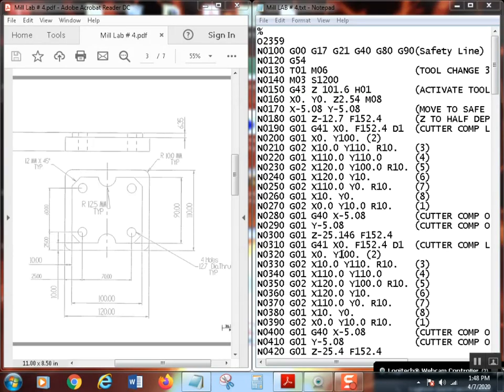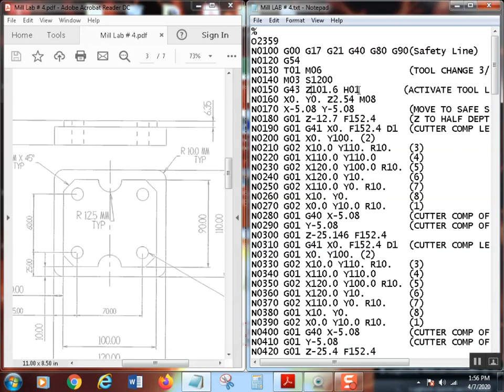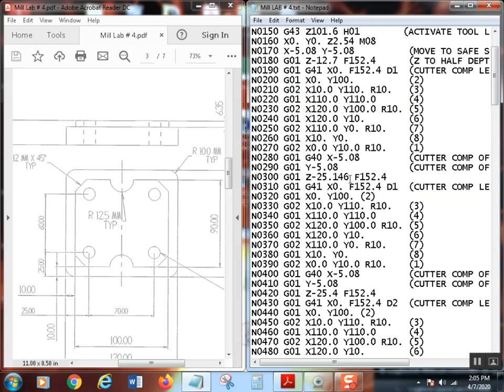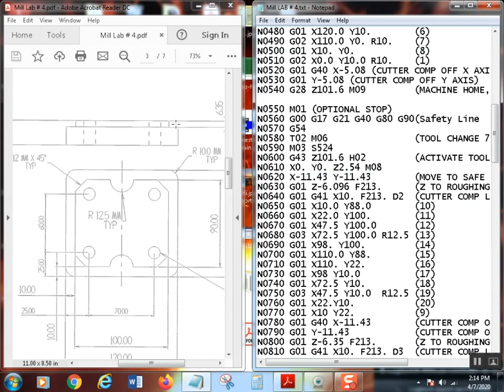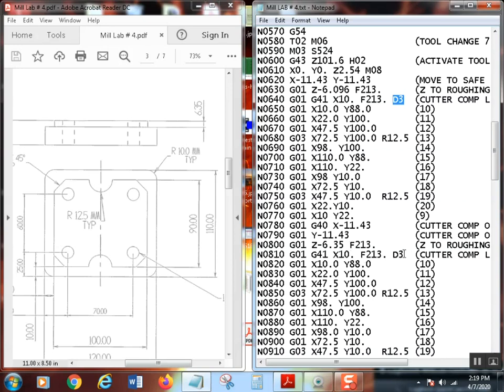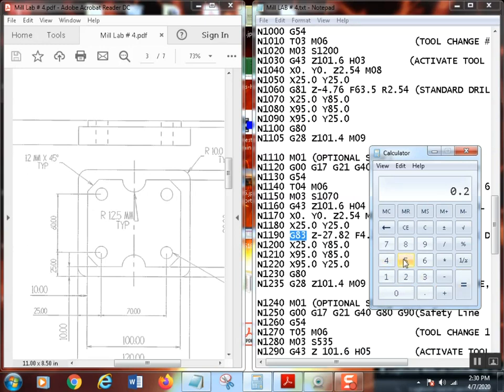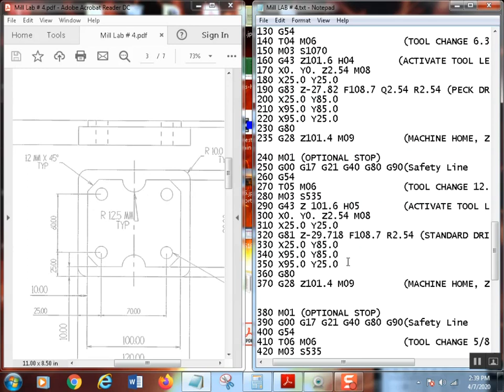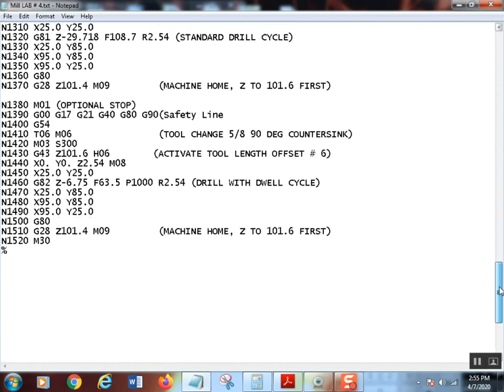Mill Lab#4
CNC mill rough and finish contouring, Drilling and Countersinking.